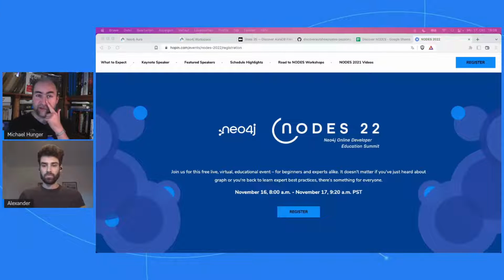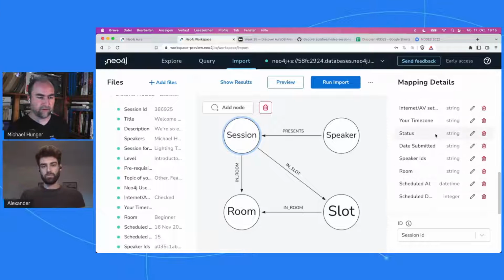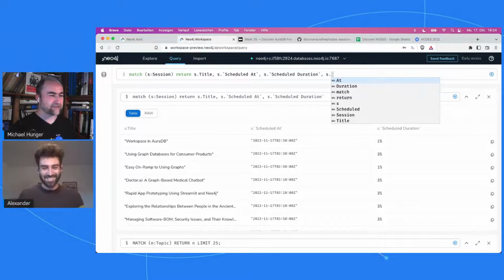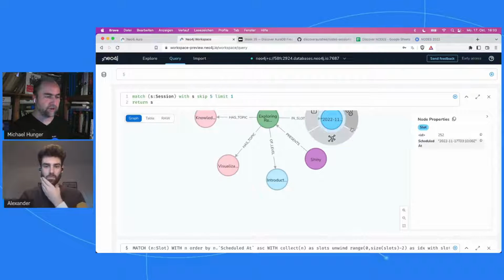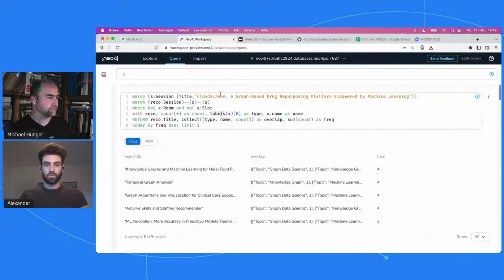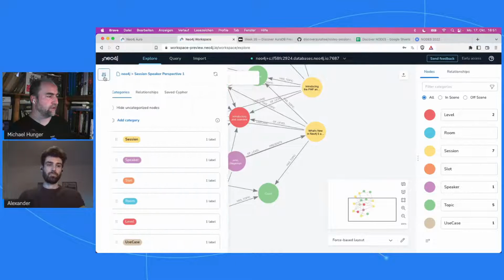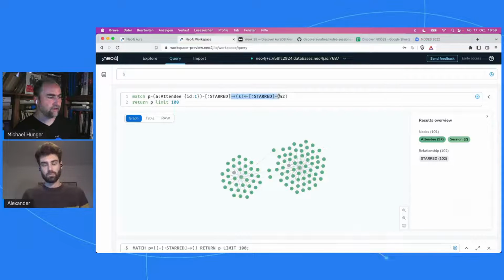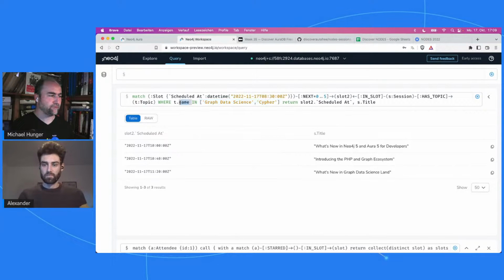NODES 2022 Agenda Part II - Discover AuraDB Free with Michael and Alexander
Catch-up on missed episodes from the repo!

0:00 Intro & Recap Part I
10:40 Adding more Data - Modelling
14:55 Querying
34:30 Recommending Sessions
41:15 Visualising Data in Bloom
50:20 Attendees

for questions and discussions around Neo4j